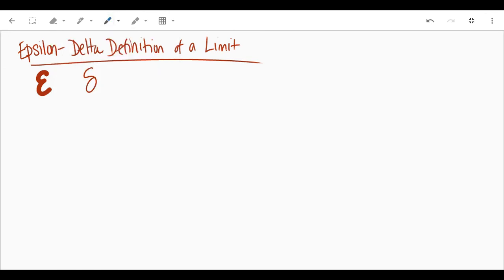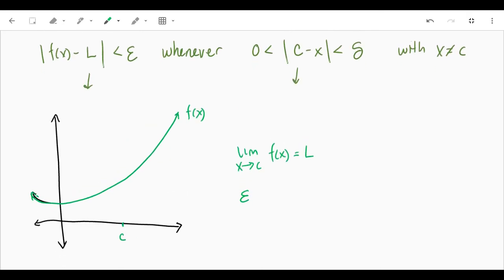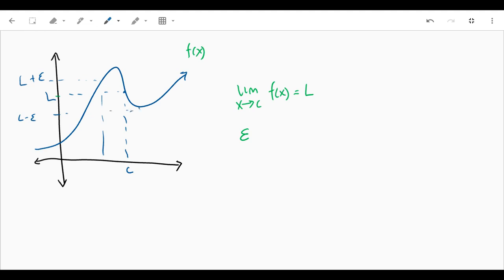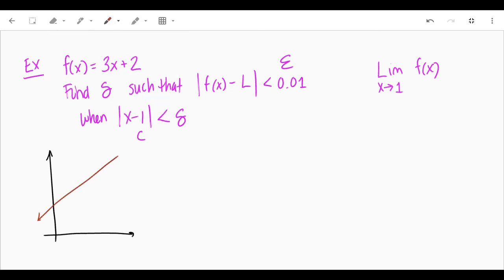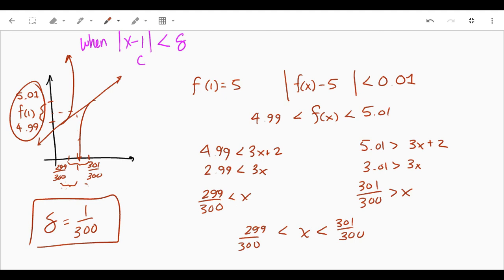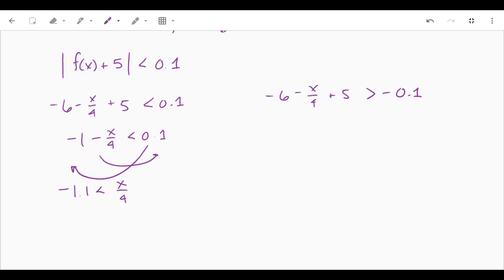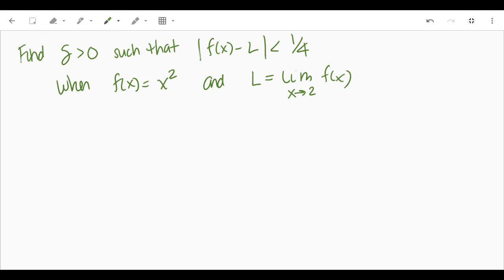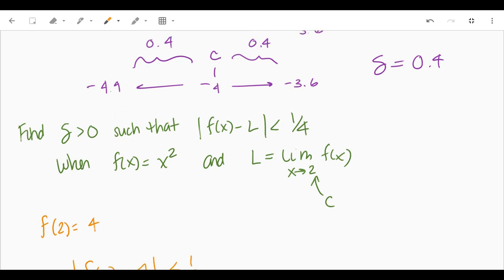AP Calc BC Epsilon-Delta